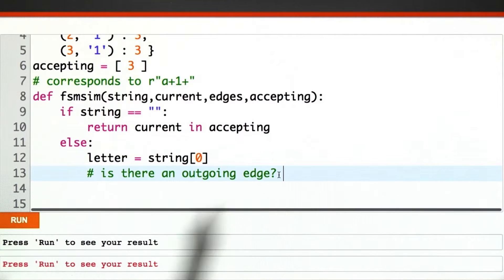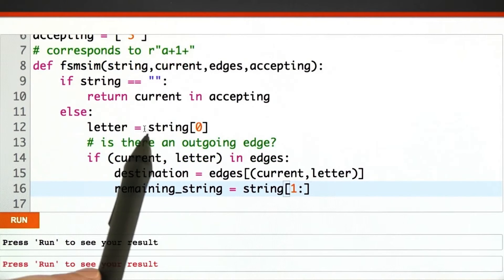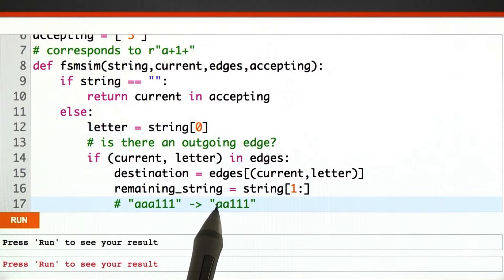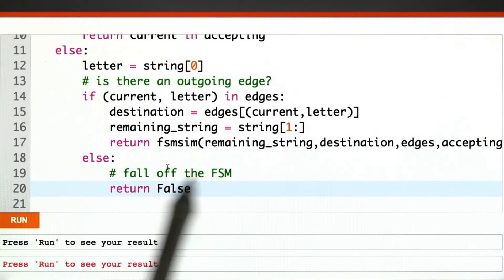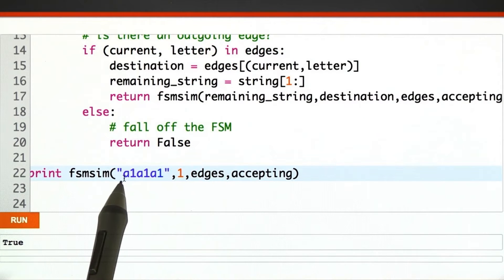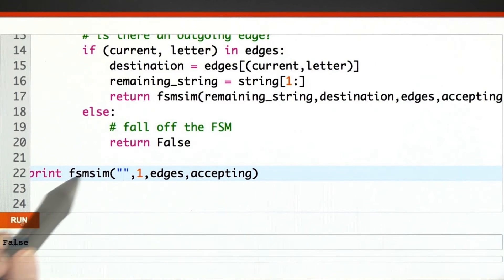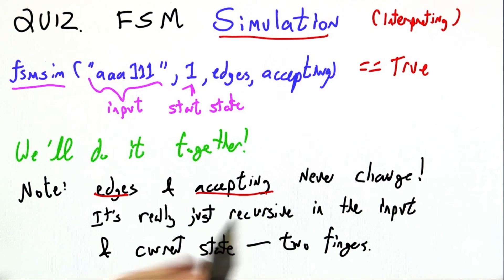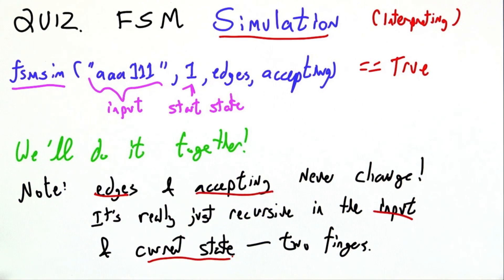Fsm Simulator Solution - Programming Languages